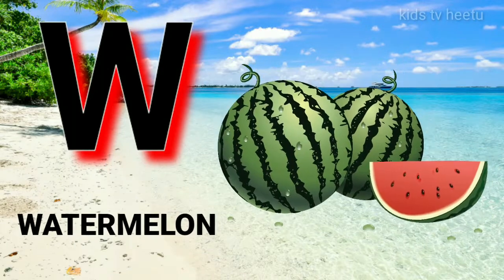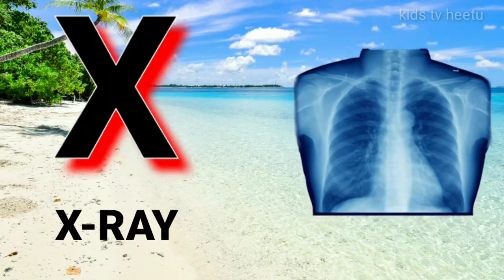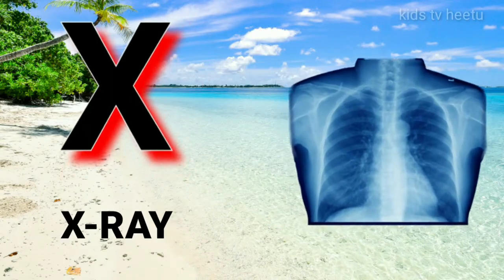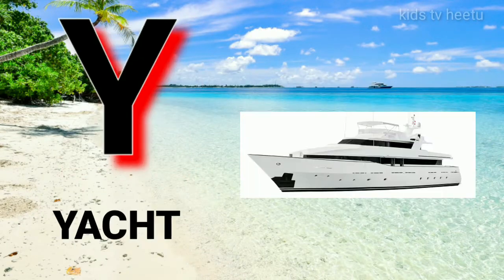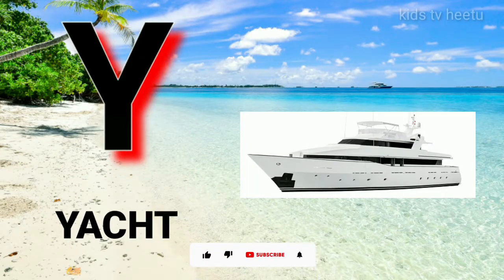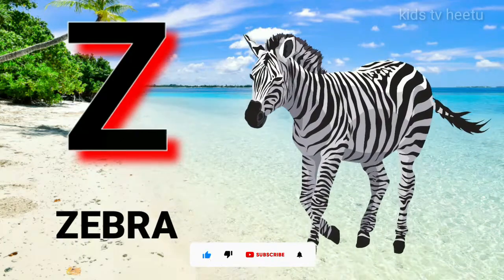a for apple b for ball c for cat|abcd|abcd song|phonics song|kids